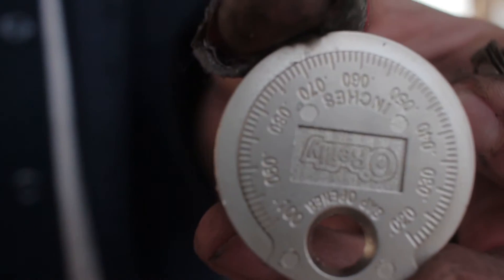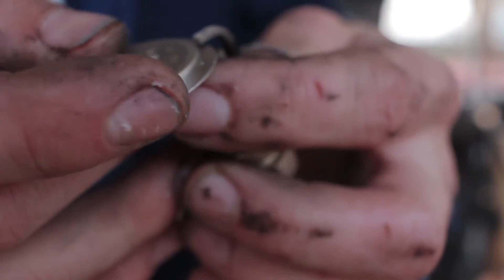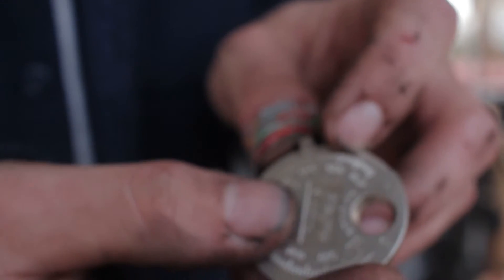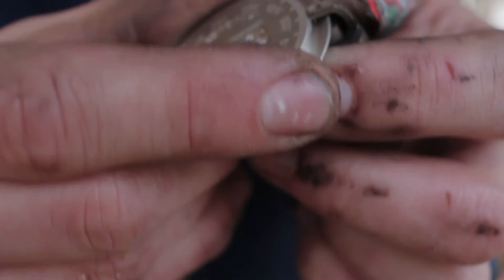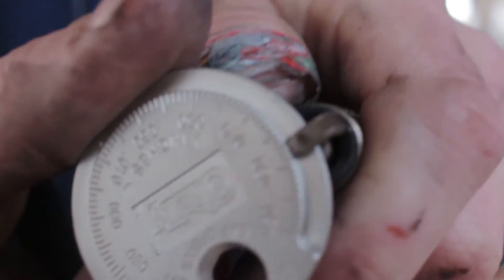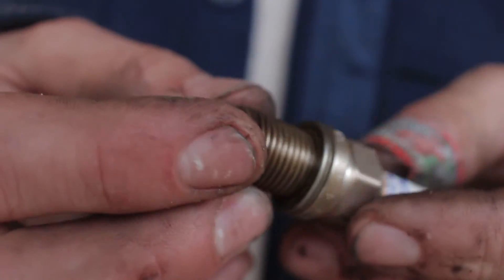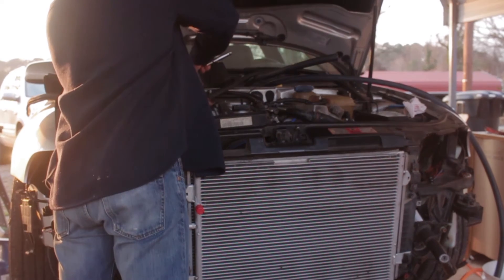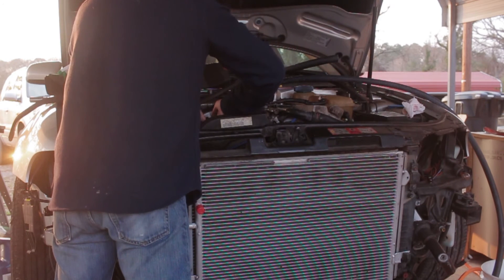Setting Spark Plug Gaps (Audi 1.8t)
These cars are extremely picky about their ignition systems, this is how you can set the gap on your plugs to make sure they are not causing the problem